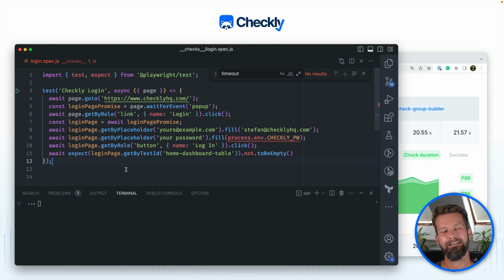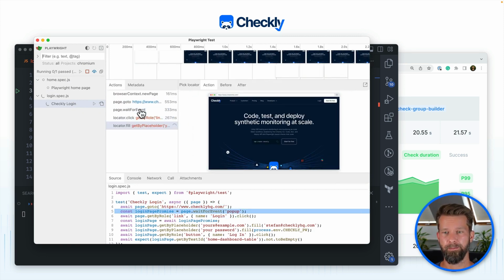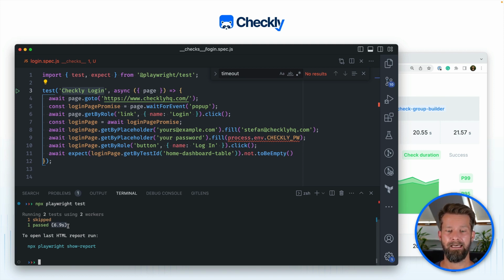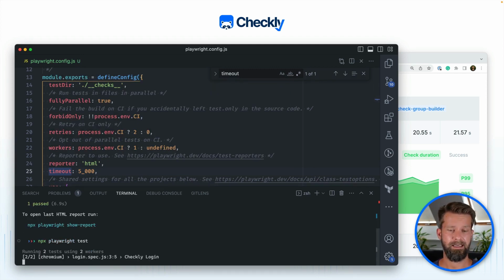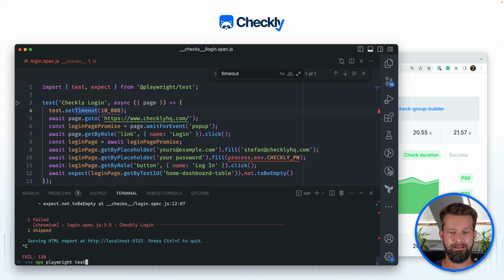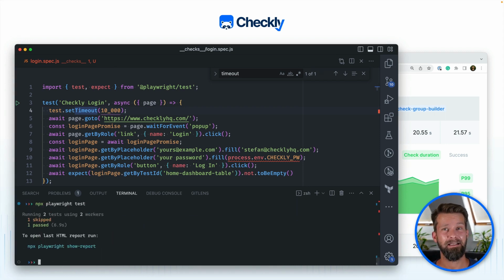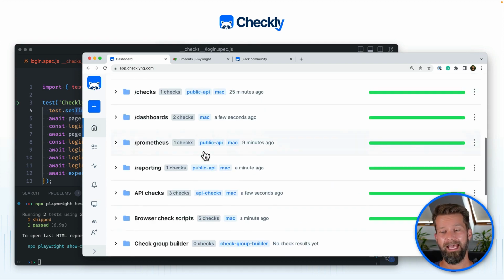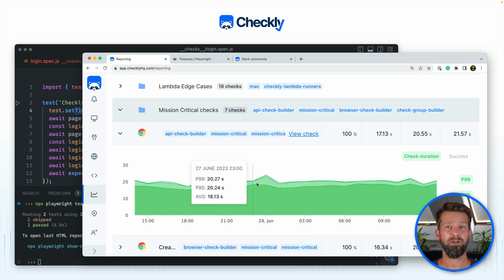Spot performance regressions with Playwright test timeouts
Learn in this video how to use Playwright Test's test timeout feature to notice web performance regressions and how synthetic monitoring helps to avoid performance regressions over time.